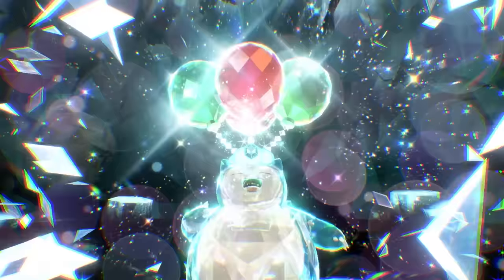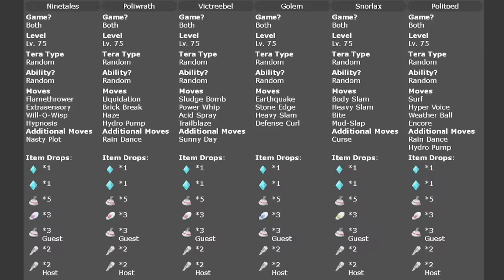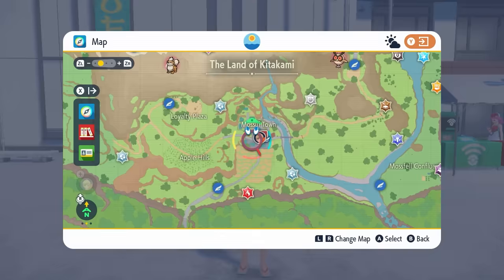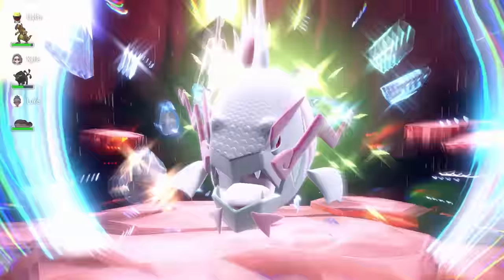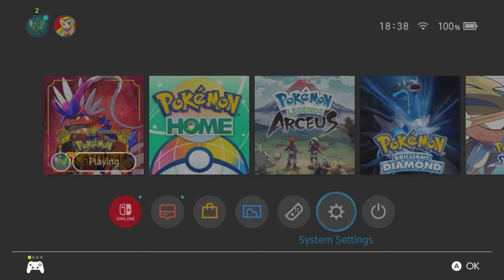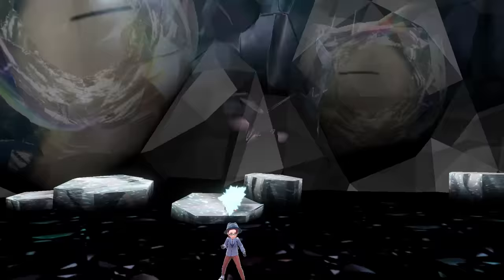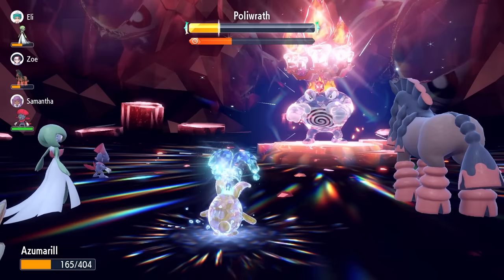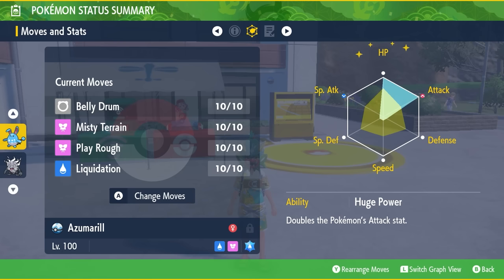The BEST Method to Farm HERBA MYSTICA in The Teal Mask Pokemon Scarlet and Violet DLC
Today we go over one of the best methods to Farm Herba Mystica in The Teal Mask Pokemon Scarlet and Violet DLC to make shiny hunting more accessible in these new expansions.

Featured Builds:

Ability: Vital Spirit
Tera Type: Fighting
EVs: 4 HP / 252 Atk / 252 Def
Adamant Nature
- Bulk Up
- Screech
- Rage Fist
- Drain Punch

Azumarill @ Shell Bell
Ability: Huge Power
Tera Type: Water
EVs: 252 HP / 252 Atk / 4 Def
Adamant Nature
- Belly Drum
- Misty Terrain
- Play Rough
- Liquidation